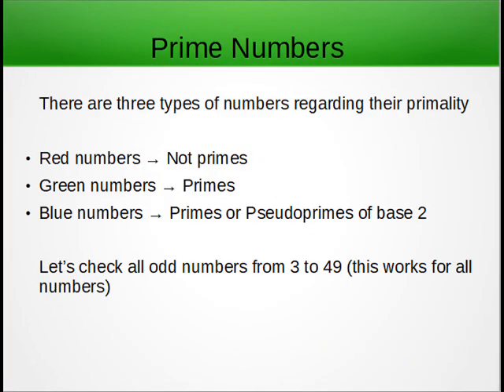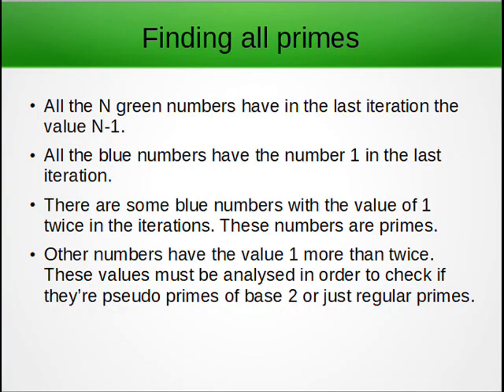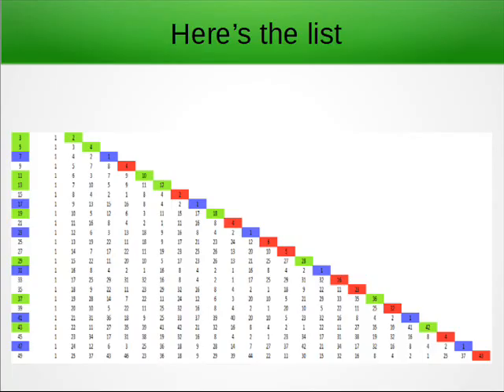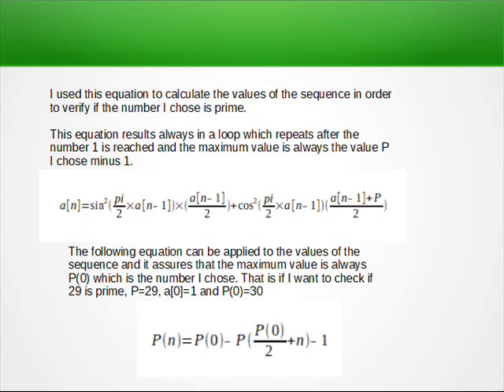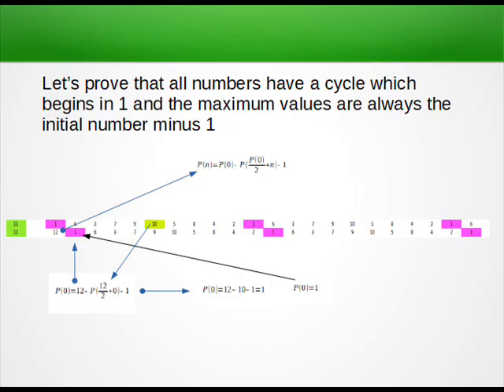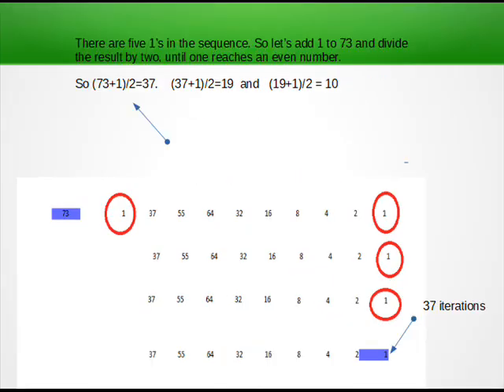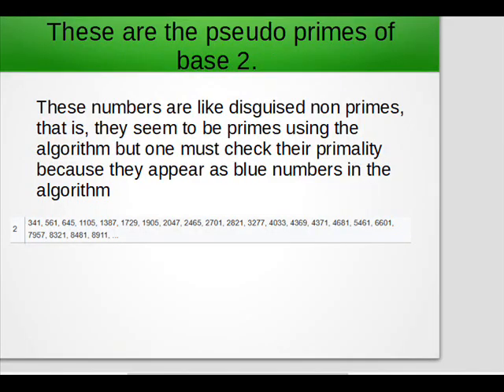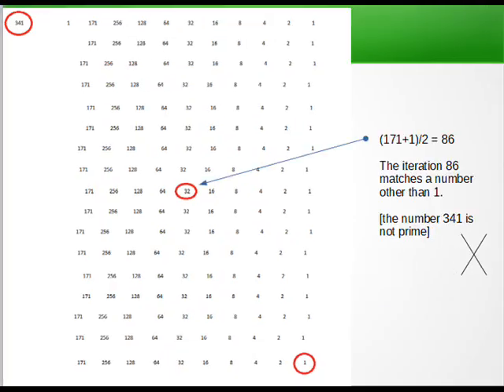(Number Theory) Outstanding primality test (by Joao Furet Gil)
This method was developed by Joao Furet Gil